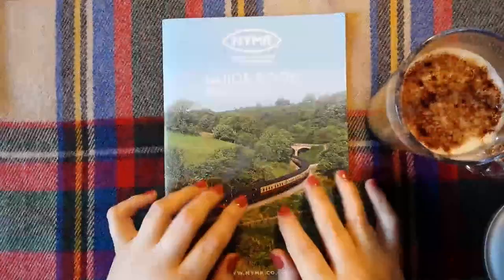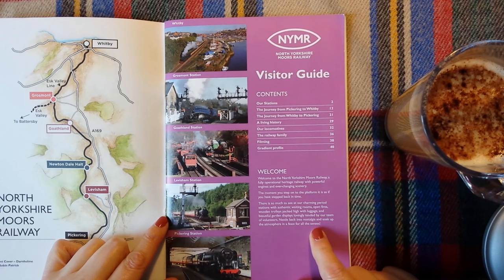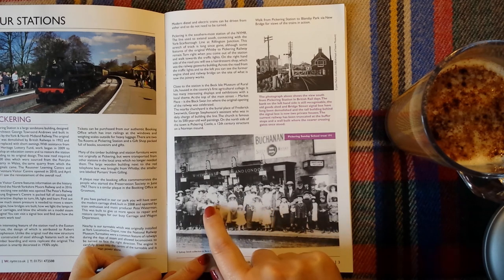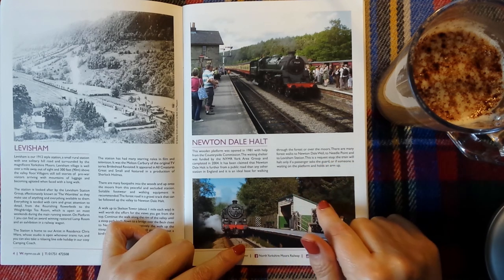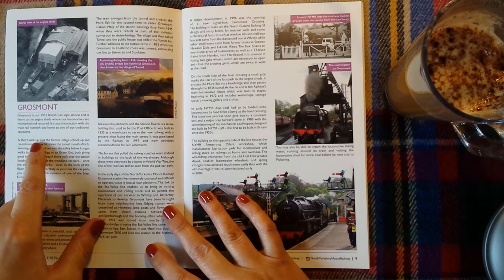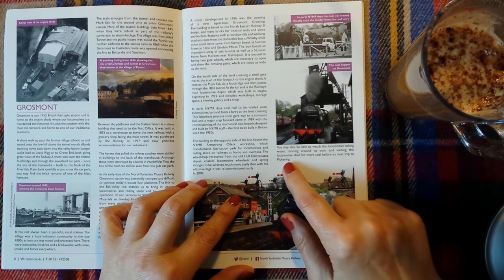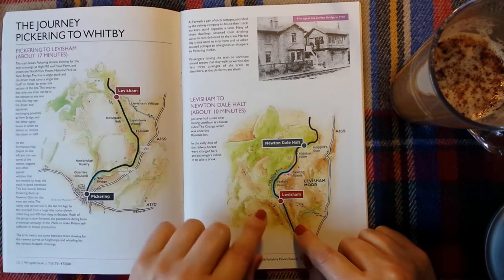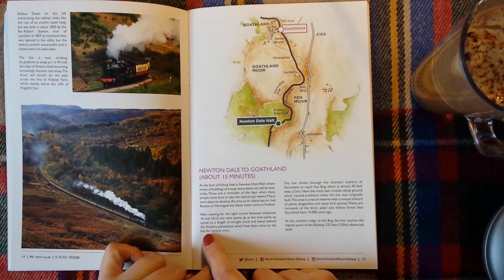ASMR | Steam Trains! Whispered Reading at Coffee Time - Drinking sounds, page turning.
Hi! It's Kate again, and today I'm doing an ASMR whispered reading of a North Yorkshire steam train railway book with a British accent while drinking my coffee. All aboard!